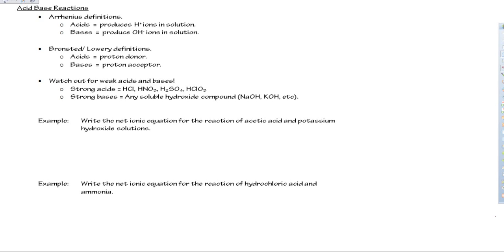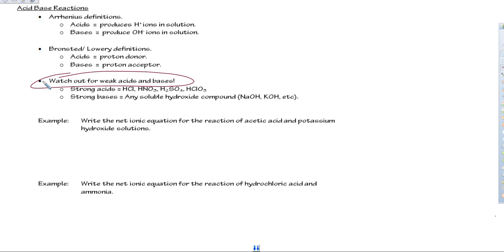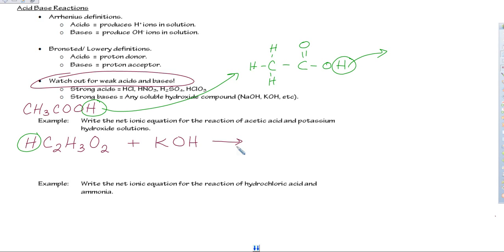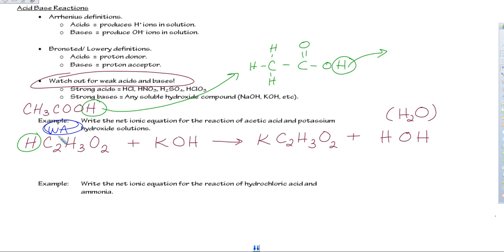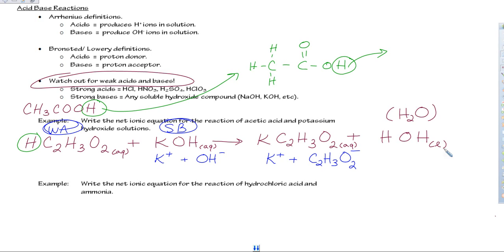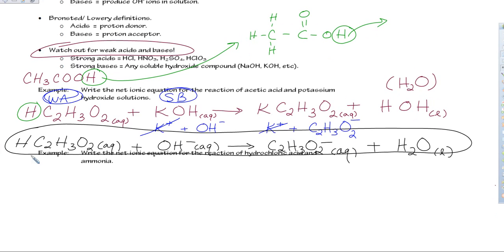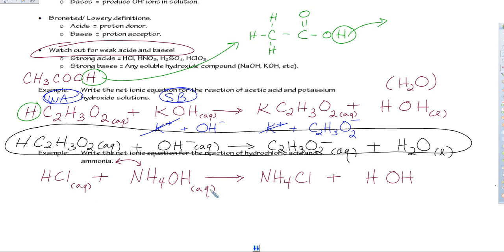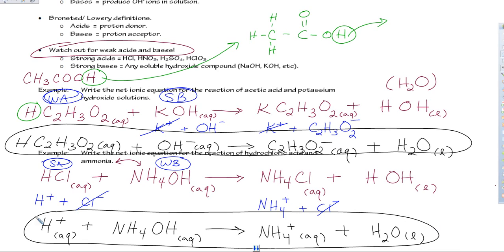Acid Base Reactions